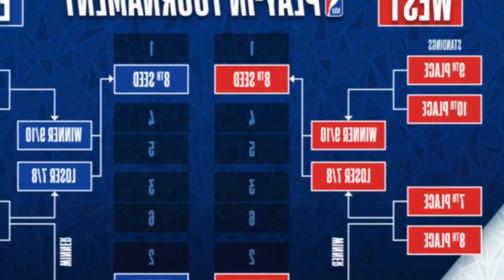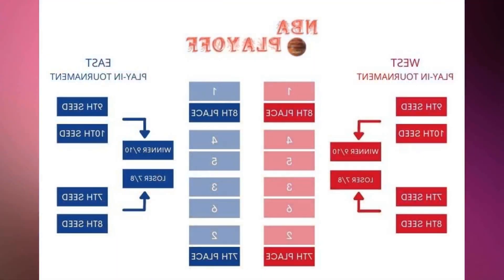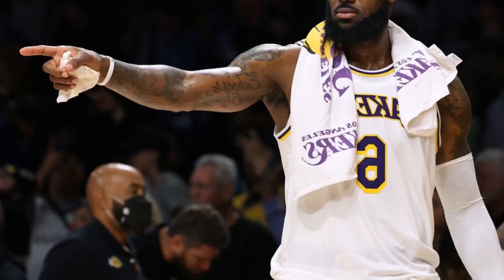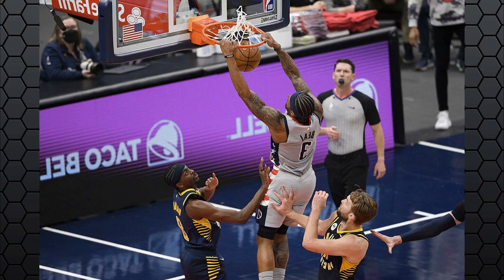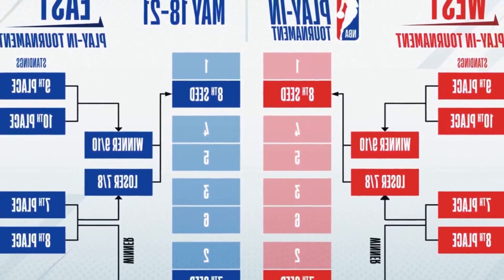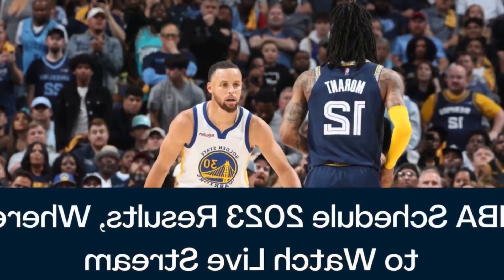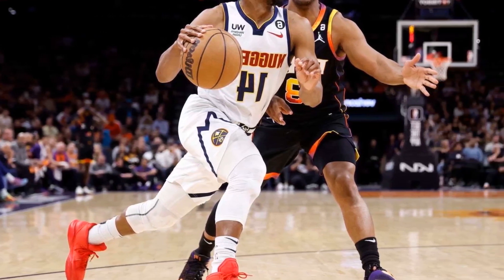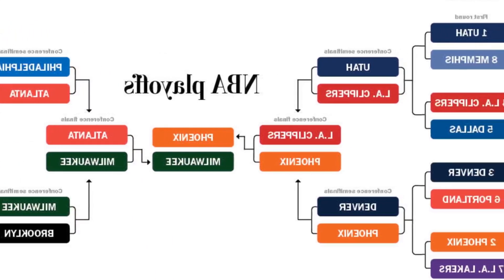NBA PLAYOFFS 2023: SCHEDULE. PLAY IN TOURNAMENT BREAKDOWN. WATCH AND MORE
Series are played in the 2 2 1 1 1 format. meaning the team with home advantage hosts games 1. 2. 5 and 7 while the opponent hosts games 3. 4 and 6 with games 5 hosts. 6 and 7 are played as needed. In the first round of games. the No. 7 will host the No. 8 in each conference. while the No. 9 hosts the No. 10.